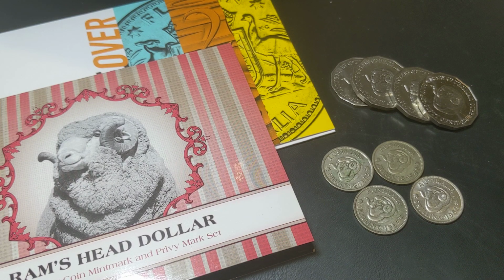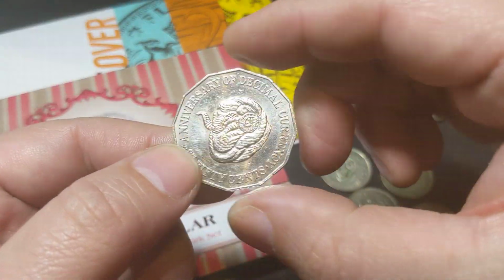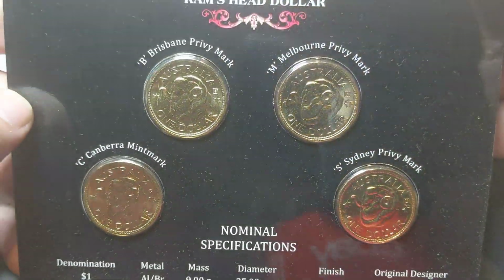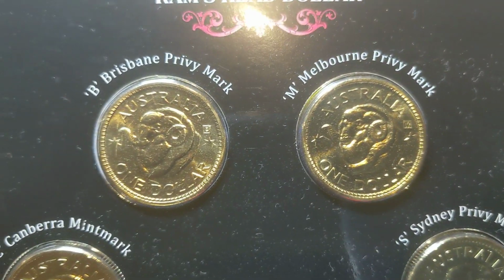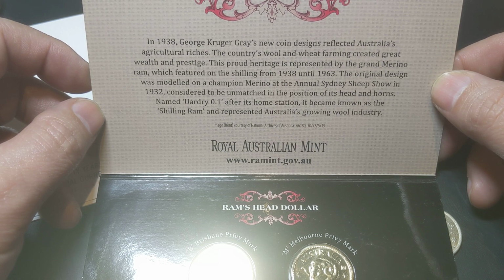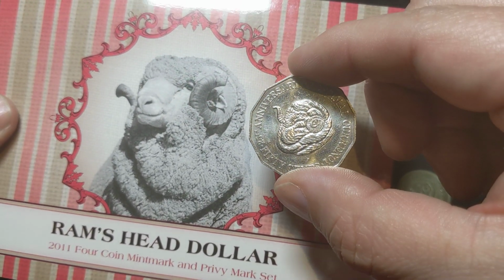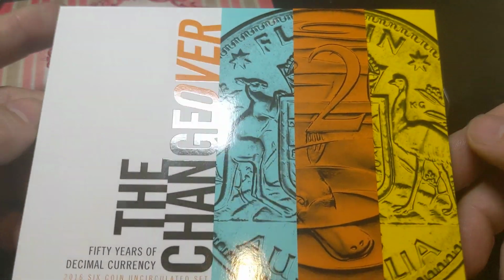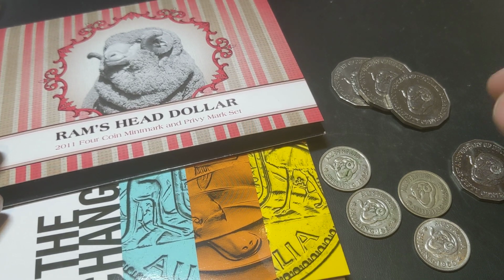The Merino Ram Coins from the R.A.M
Absolutely love the reason why the Ram is depicted on our coins.